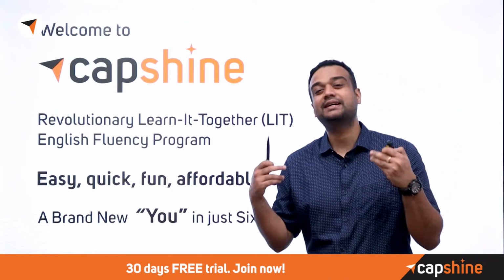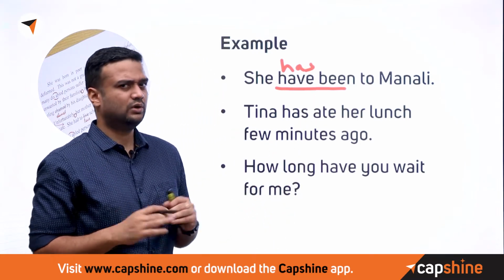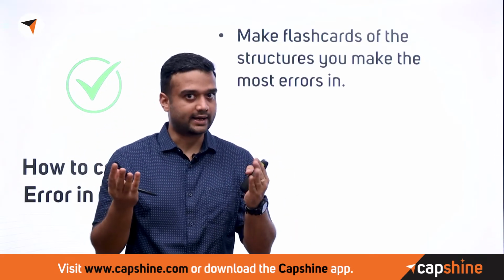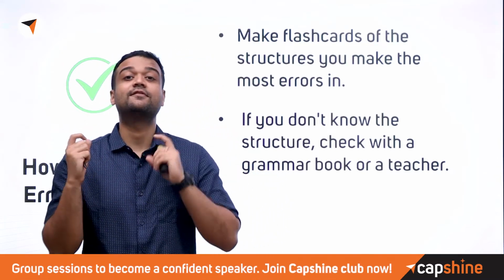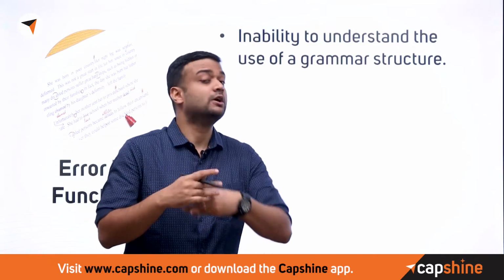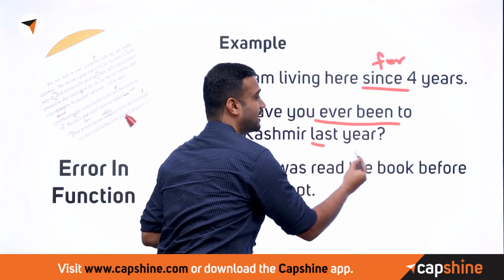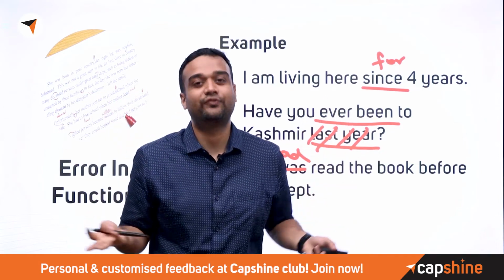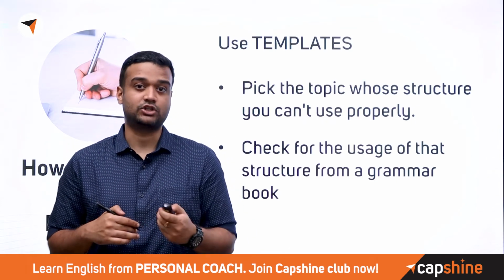Avoid errors in written English | Grammar Mistakes in English | English Grammar Lessons | Capshine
Hello Everyone!

Avoid errors in written English.

Errors are most common in form & function while writing. And these can be avoided by following a few simple rules & protocols. Sometimes a whole meaning can change when using the wrong words.

In this video you’ll learn a few tips on how to correct your written English. With examples & situation explanations.

Watch attentively and use them the next time when you get into written correspondence.

Learn smartly. And shine with capshine!

✦✦ RECOMMENDED VIDEOS ✦✦